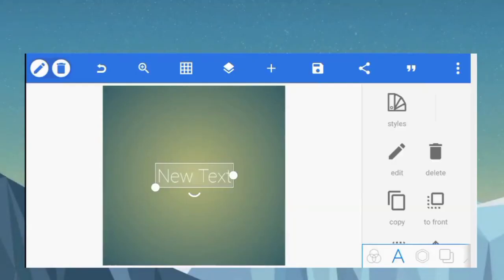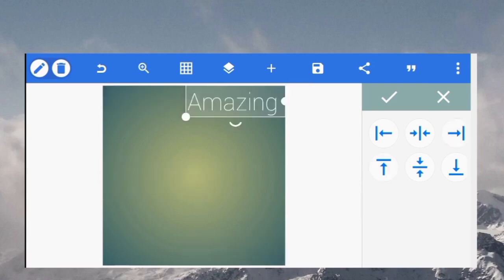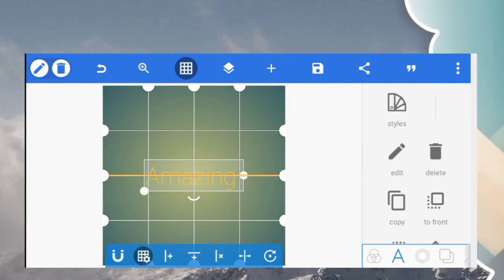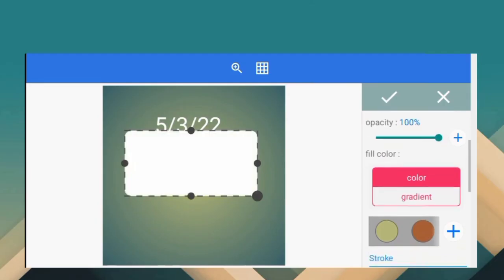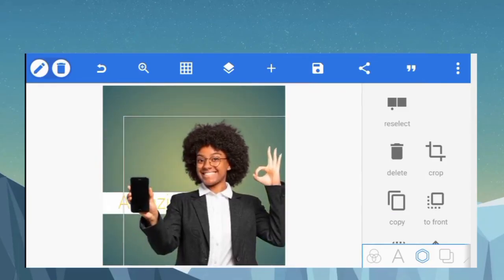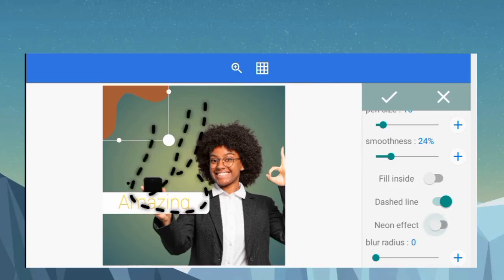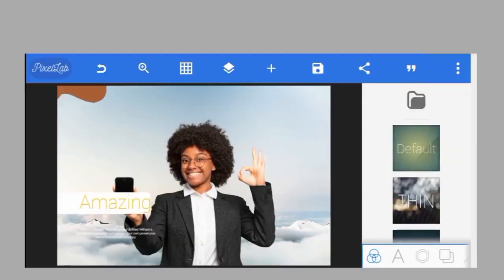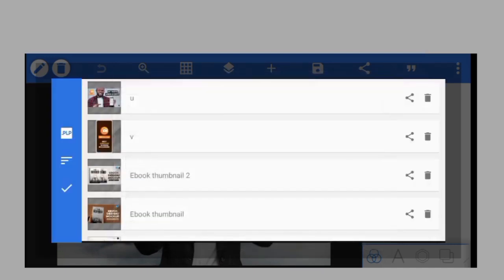How to use Pixellab Part 1 - From Beginner To Pro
Introduction:
Welcome to Part 1 of our comprehensive Pixellab tutorial series! Pixellab is one of the most powerful offline design apps for Android, allowing you to create stunning flyers, logos, and graphics right from your smartphone. In this video, we break down the top interface tools to help you start your graphic design journey with confidence.

What You’ll Learn in This Video:
In this first part, we focus on the Top Menu Bar icons and their essential functions:

The Pencil Tool: How to edit, copy, and resize your text [01:25].

Positioning: Using relative position to perfectly center your designs [04:15].

Color & Gradients: Adding vibrant colors and blending multiple tones [05:23].

Layer Management: How to bring objects to the front or back [06:42].

Zoom & Grid Lines: Using precision tools for professional alignment [07:44].

Adding Elements: How to import shapes, stickers, and images from your gallery [10:46].

Drawing Tool: Exploring sketches, neon effects, and the "fill inside" feature [18:20].

Saving Your Work: The difference between saving as a "Project" vs. an "Image" [21:13].

Key Takeaways:
Always tap the object you want to edit to reveal its specific settings [02:35].

Lock your layers to prevent accidental movement while designing [17:25].
Auto-save is your best friend—learn how to recover work if the app closes [26:32].
Next Steps:
Don't stop here! Once you've mastered these top tools, head over to Part 2 where we dive into the bottom menu functions and advanced editing features.